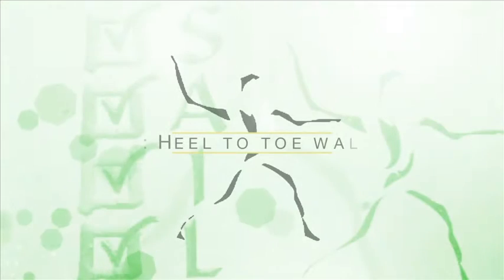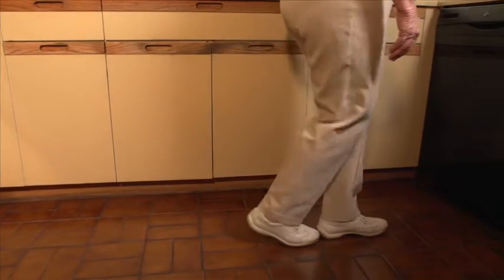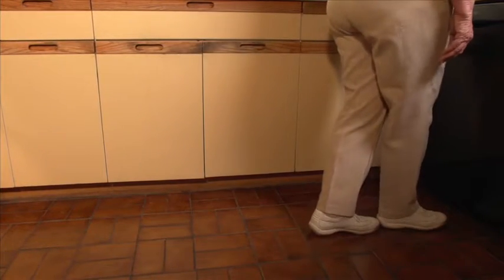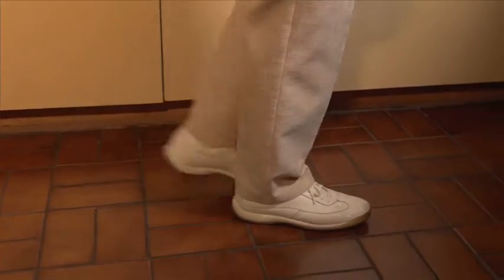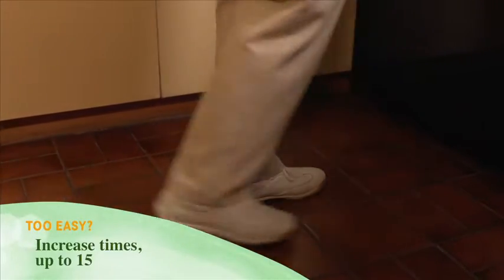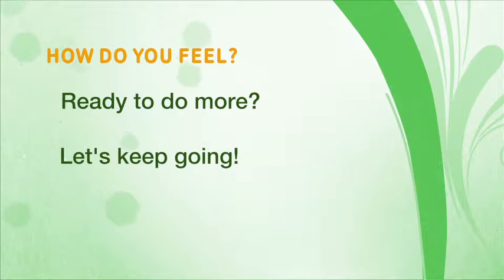Home Activity Program Level 3.6 Moving (Heel to Toe Walk)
The Home Activity Program is designed for home and community care clients to improve balance and muscle strength. To assist people with different abilities, the program has three levels of activities. These include activities that may be done while sitting, standing or moving. All levels promote health, well-being and prevent falls.